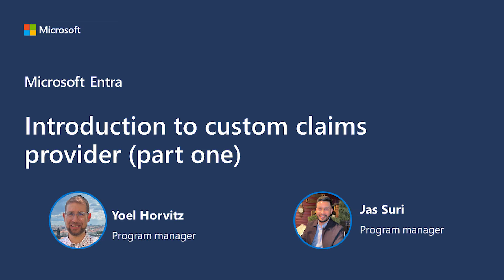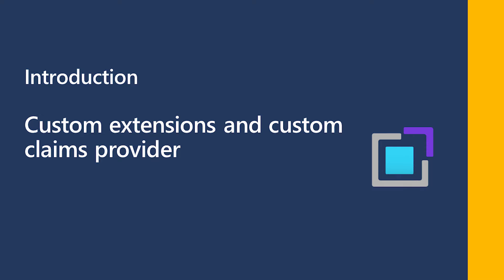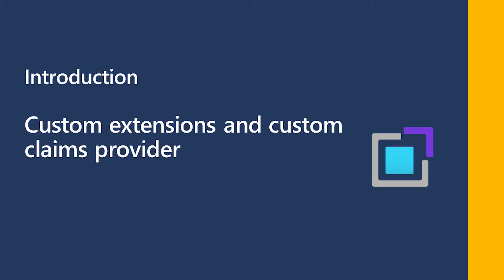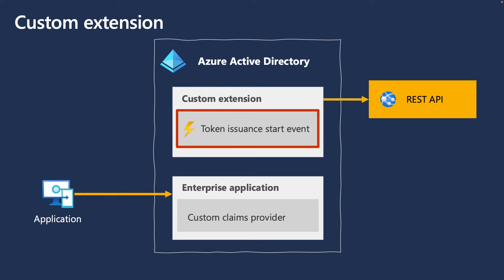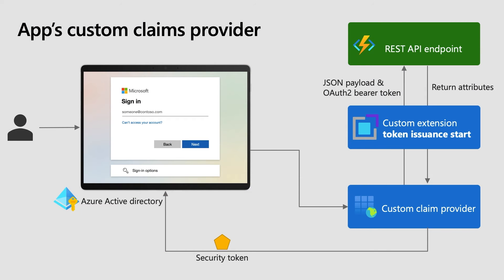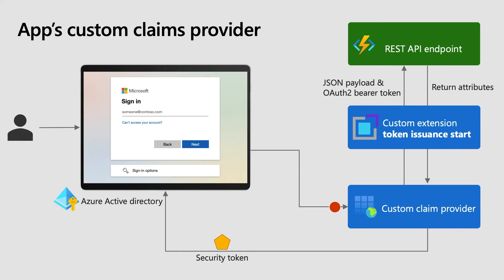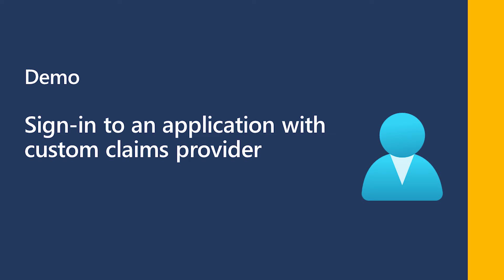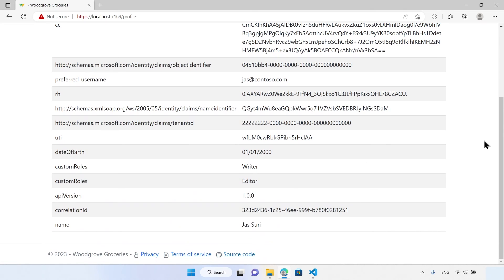Introduction to Microsoft Entra ID Custom claims providers (part one)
This video shows how to configure and setup a custom claims provider with the token issuance start event type. This event is triggered right before a security token is issued, and allows you to call a REST API to add claims to the token that return to your application.

article.